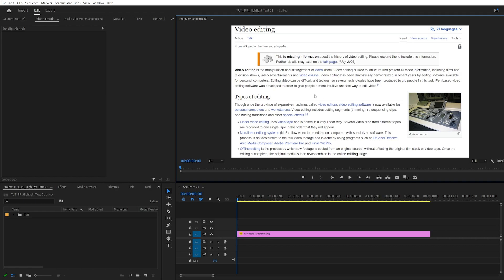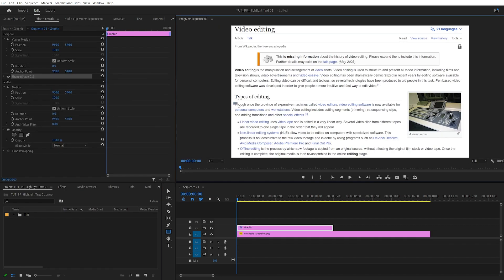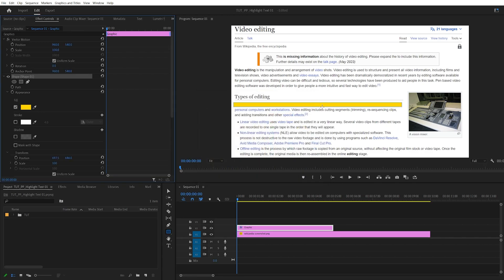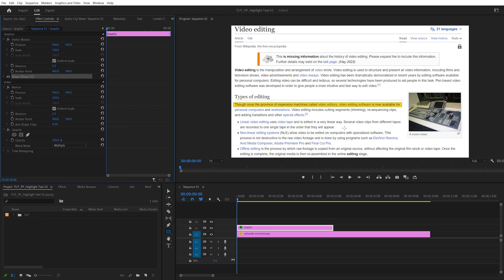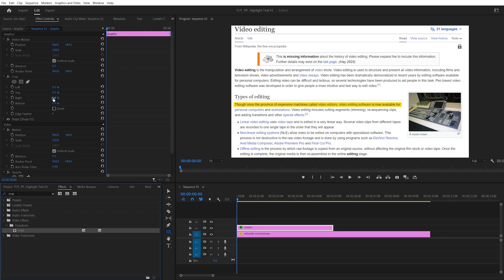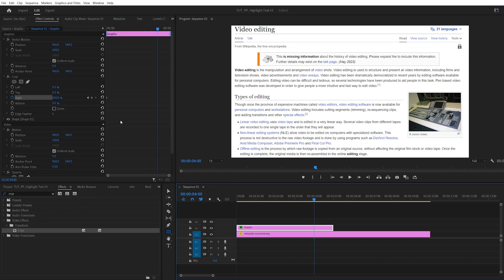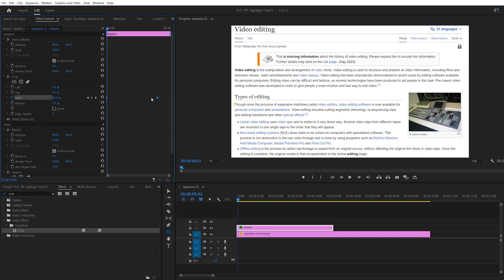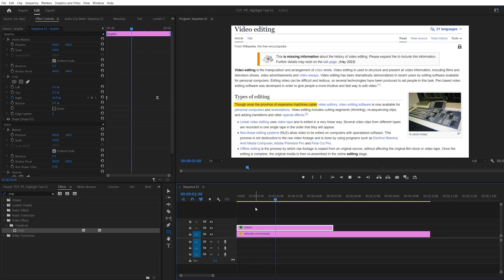How to Highlight Text in Premiere Pro | Text Highlighter Effect